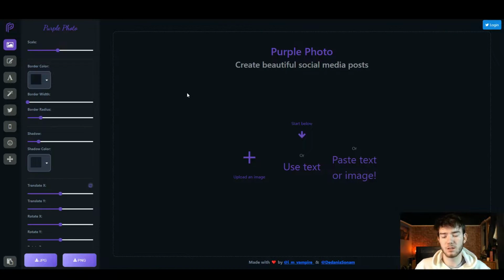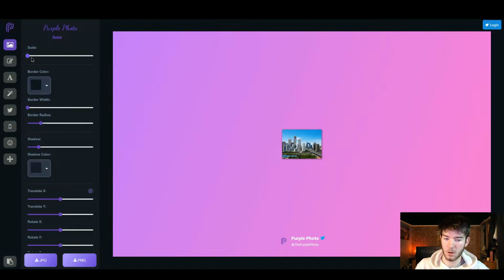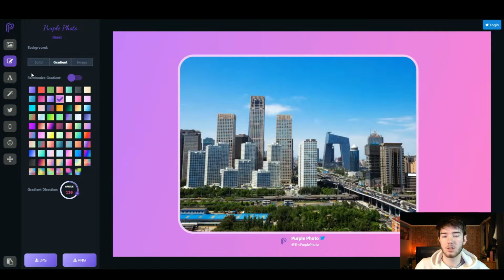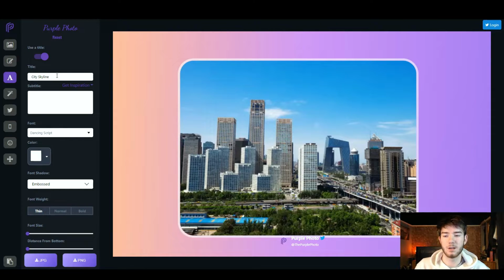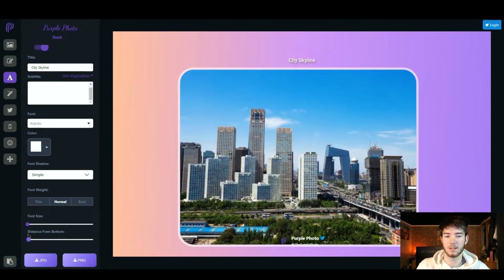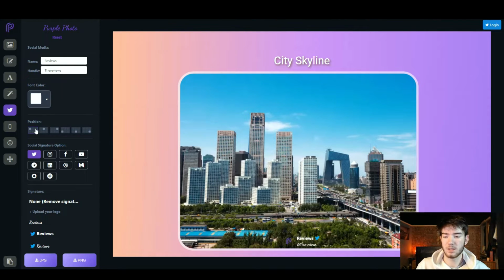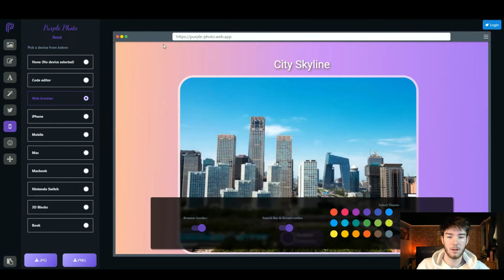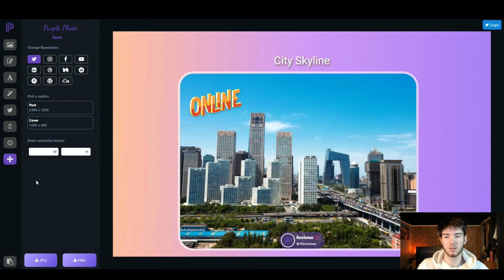Purple Photo Review: Is Purple Photo Any good?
Purple Photo Review: In this Purple Photo demo, I'll be walking you through creating rich content for your social media accounts.

Create rich content with real time preview & add your unique signature to get more engagements and boost your social media presence.

💡 Did you know that Image content on Twitter has 6X more engagement & 89% more favorites? (Source: Twitter blogs)

💡 Editing happens in the browser, so your privacy is 100% guaranteed.

What problems we are solving?
Editing a photo or creating one from text is a time-consuming & tedious job.
Anyone can copy your image without giving you a credit.
If we take Twitter, in a single day there are roughly around 500 million tweets. Now if we add Instagram, Facebook, Reddit, etc posts, the number goes way up. To stand out among these so many tweets & posts, you need to have unique & rich content that everyone loves ❤️.

How it's work?
Just upload an image or write down a text.
Customize it with the left panel with real time preview.
Download (or copy on the clipboard) and share on social media.

🕐Chapters🕐
0:00 Purple Photo Review
0:10 Purple Photo Discount
0:20 Exploring Purple Photo's Dashboard